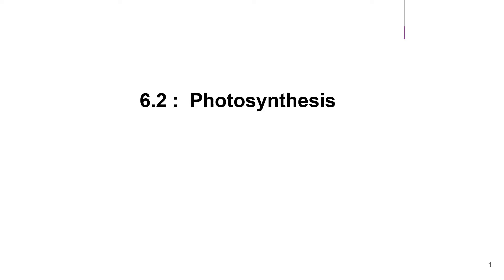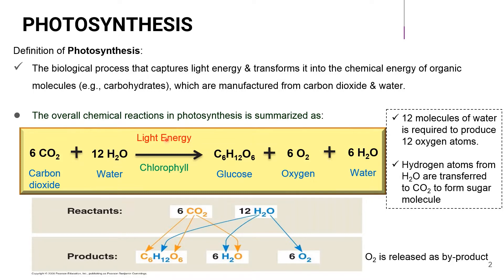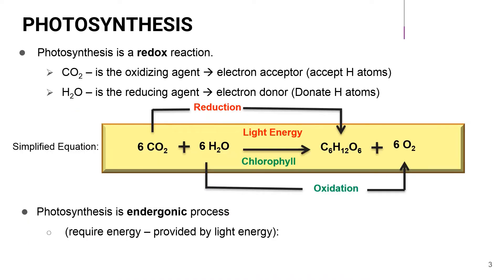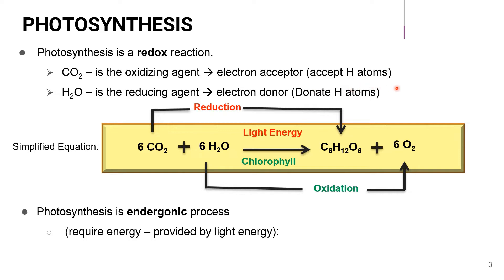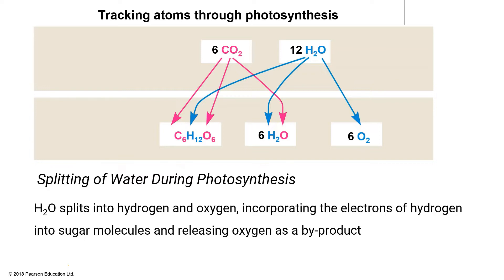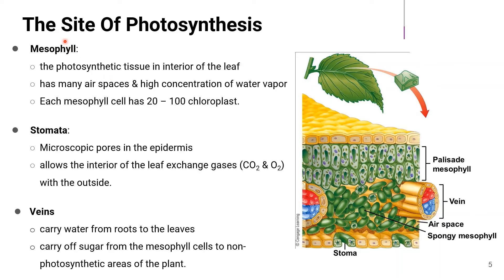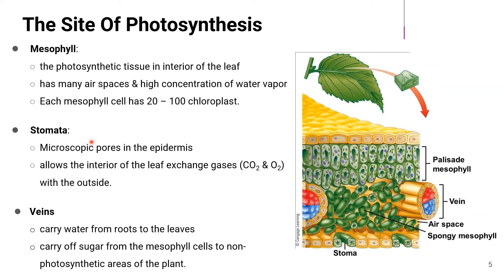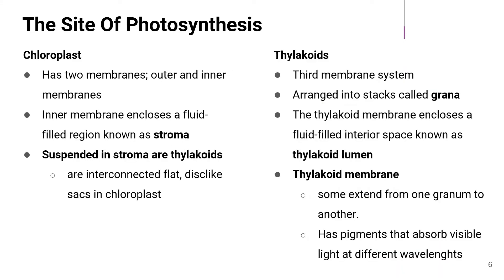Photosynthesis : Overview of Photosynthesis & Site of Photosynthesis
Subtopic 6.2